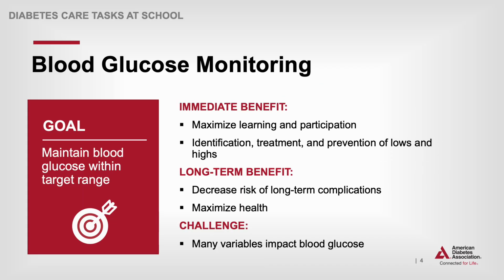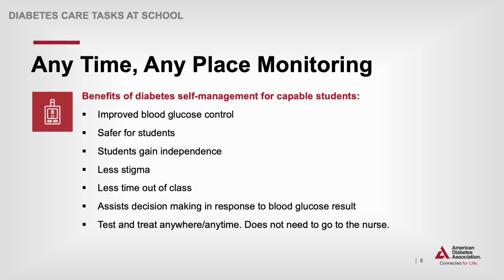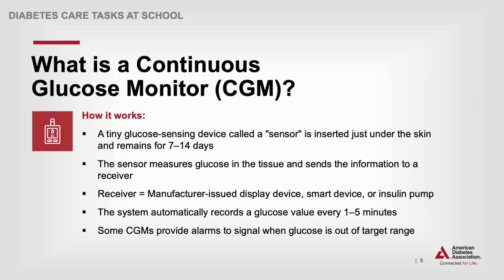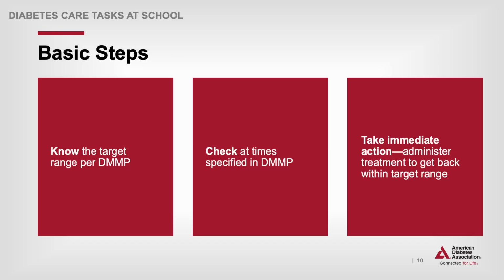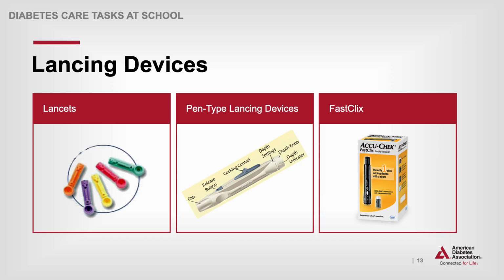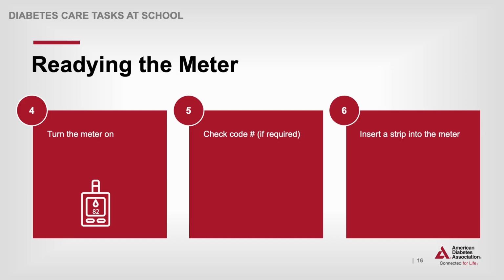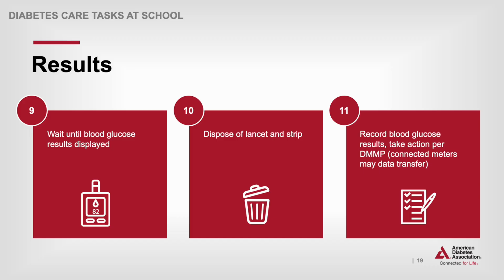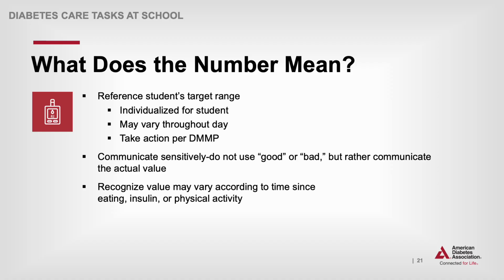UDCA 8 Glucose Monitoring